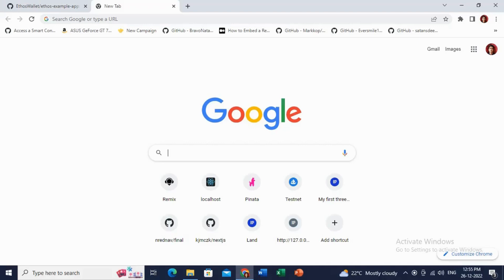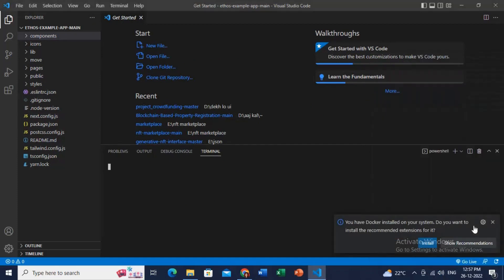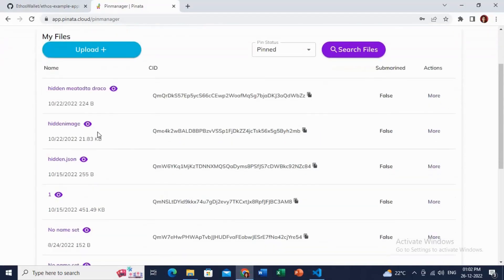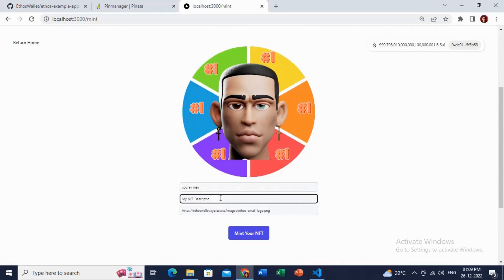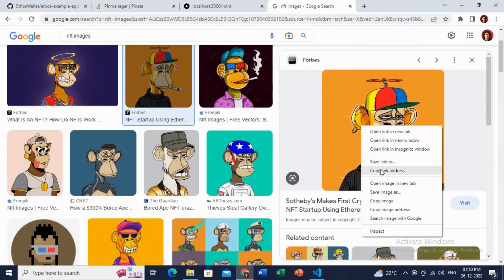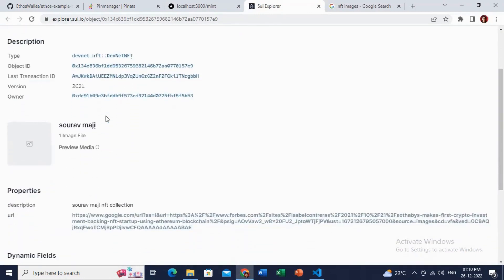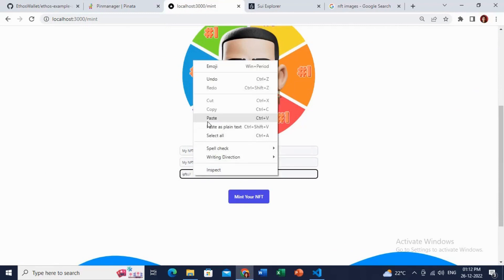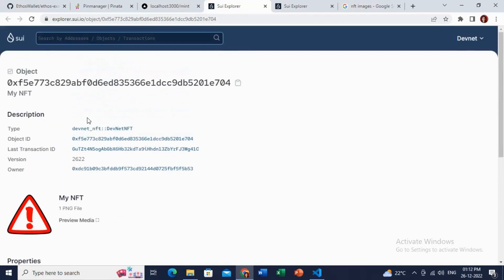How to mint NFTs in SUI blockchain | step by step tutorial 2022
As you all know that lots of new blockchain are releasing day by day from which I saw that nft users are  searching for the blockchain which takes less gas fees for minting their nfts also fast in execution

So, I thought why not ( SUI blockchain ) it has both the quality that mean very fast in execution + less gas fees and In this tutorial I am going to explain how you can mint your nfts in SUI blockchain easily

Hope you will enjoy this step by step tutorial